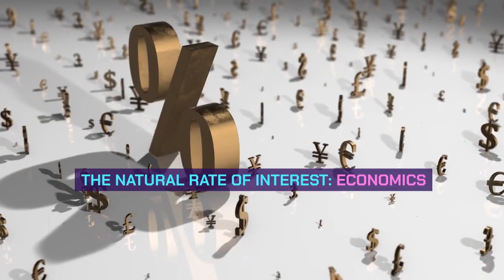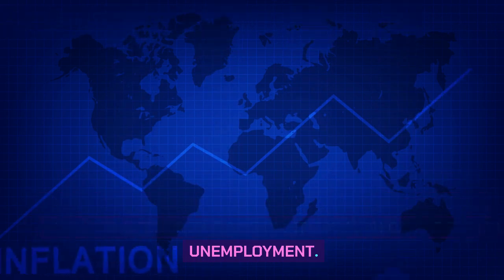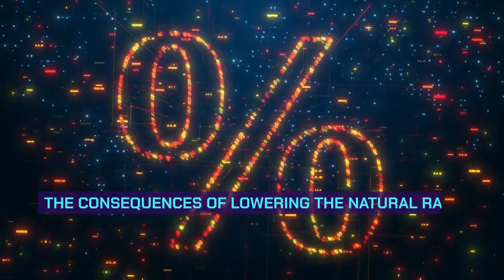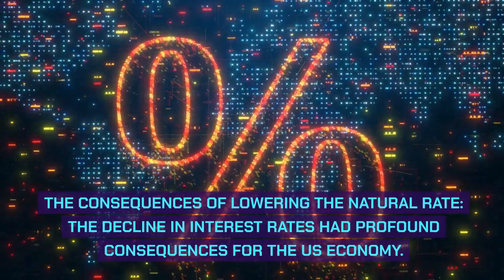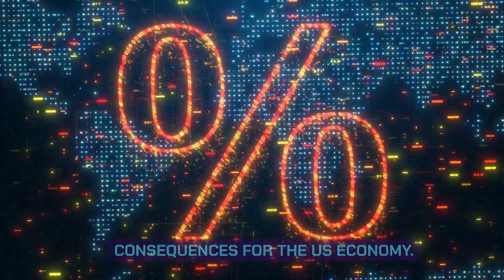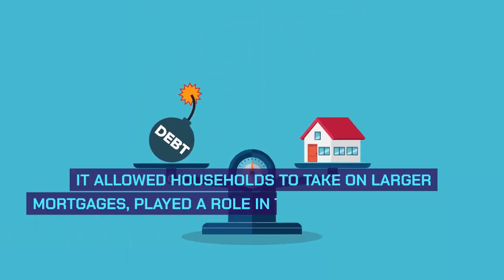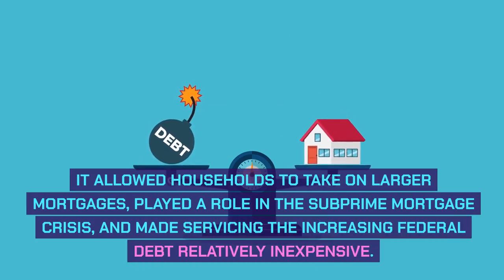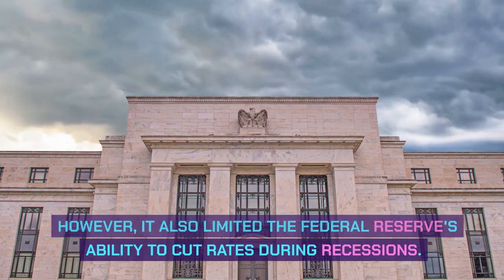The Rising Price of Money: What You Need to Know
Discover the fascinating world of economics as we explore the changing price of money and its impact on your finances. From the basics of supply and demand to the factors that have influenced interest rates over the past three decades, this video will give you a comprehensive understanding of how the price of money affects your investments and the global economy. Don't miss out on this essential knowledge for making informed financial decisions!@PassiveIncomeJourney777

Passiveincomejourney777 is not a registered financial advisor or investment advisor. Our channel is strictly for information, education, and entertainment purposes only, designed to provide the best information to help you learn how to navigate the financial markets.

Income Disclosure:
The Passiveincomejourney777 channel is strictly for informational and educational purposes only. We believe in hard work, integrity, and developing your skills if you want to earn more money online. As stipulated by law, we cannot and do not make any guarantees about your ability to get results or earn any money with any of our products or services, or the products and services we mention. The average person who buys any products online gets little to no results because they take little to no action. Any references or examples used within this video are real and documented but are used for example purposes only. Your results will vary and depend on many factors, including but not limited to your background, experience, and work ethic. Cryptocurrencies entail risk as well as potential losses. If you're not willing to accept that, please DO NOT PURCHASE ANY PRODUCTS OR CRYPTOCURRENCIES, OR NFTs MENTIONED IN THIS VIDEO. IN FACT, DO NOT BUY ANY CRYPTO or NFT MENTIONED IN THIS VIDEO. Watch for learning purposes only. If you are in the United States of America, please read the rules and regulations listed on the websites for any cryptocurrencies you are learning about. Results aren't typical, so don't be typical.

This content doesn’t belong to us, it is edited and shared only for the purpose of awareness, and if the content OWNERS (visual/audio) of this content has any issue, we request you to directly message to this page, thus we sort out the outcome.

1. Our videos have no negative impact on the original works.
3. Our videos are transformative in nature.
4. We only use the audio component and small portions of video footage when necessary.

This video is for educational and informational purposes only. The content contained within this video is not intended to be a substitute for professional financial advice. The information provided in this video should not be relied upon to make financial decisions. Always seek the advice of a qualified financial professional with any questions you may have regarding your personal financial situation.

The methods and strategies discussed in this video may not be suitable for everyone, and past performance is not indicative of future results. Any income or earnings statements are estimates of income potential only, and there is no assurance that your earnings will match the figures presented. Your results may vary and depend on a variety of factors, including but not limited to your individual capacity, business experience, expertise, and level of desire.

There is no guarantee that you will earn any money using the techniques and ideas discussed in this video. Any examples or references used in this video are not intended to represent or guarantee that anyone will achieve the same or similar results.